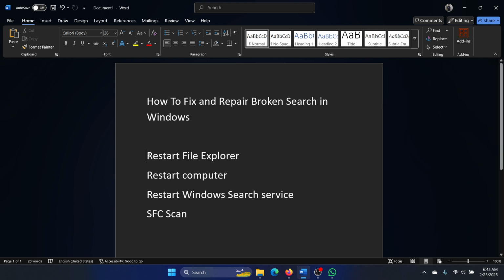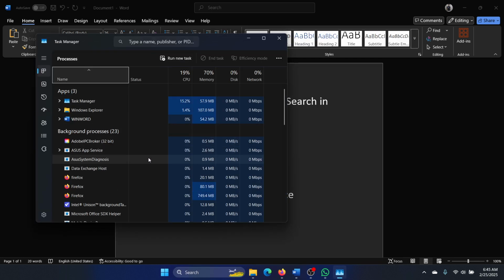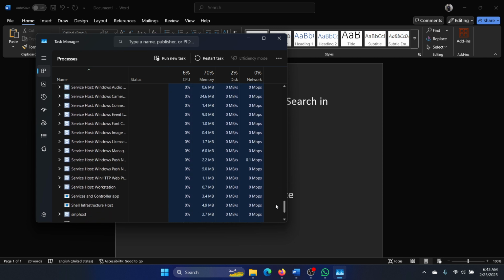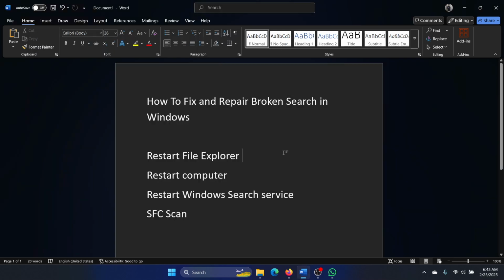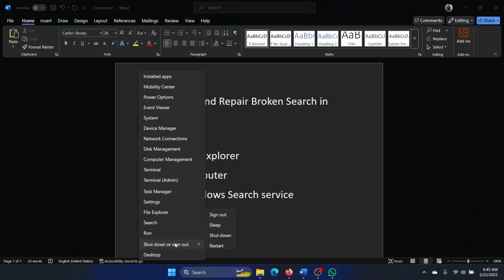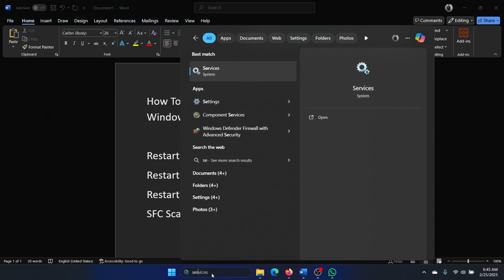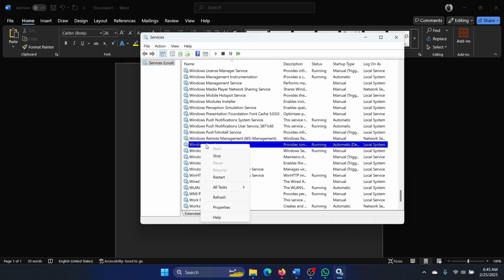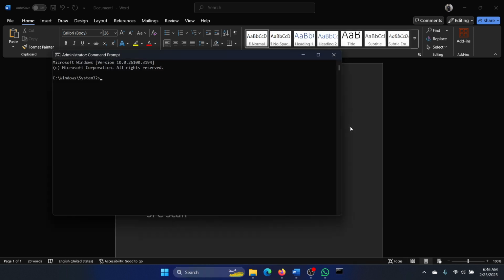How To Fix and Repair Broken Search in Windows 11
Video Title: How To Fix and Repair Broken Search in Windows 11

If you wish to fix and Repair Broken Search in Windows, then please watch this video.